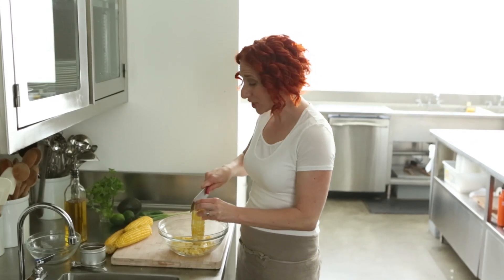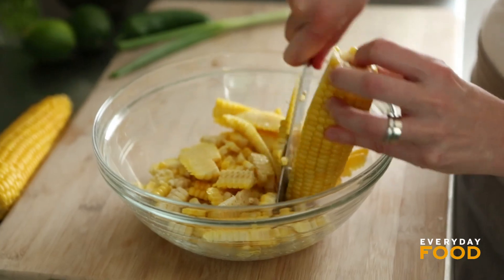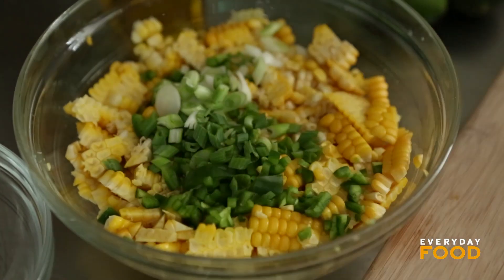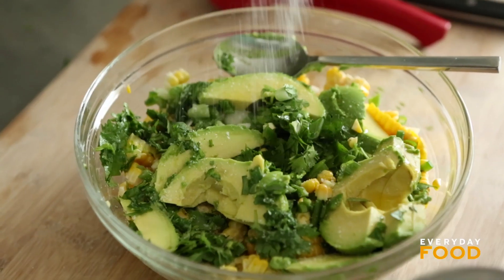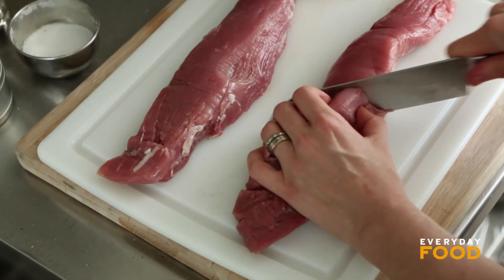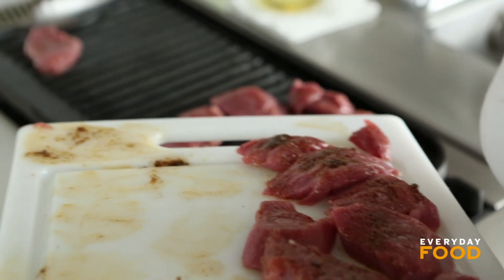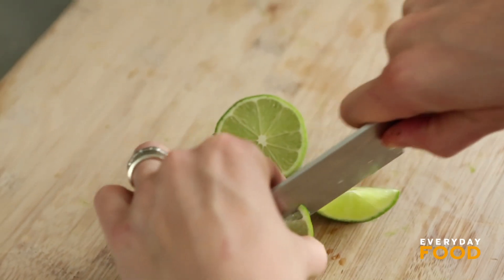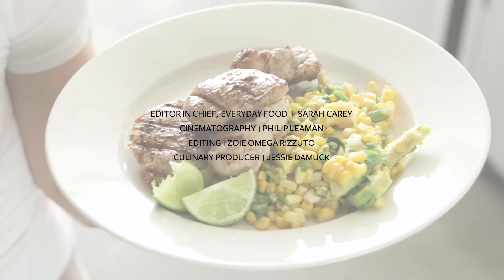Chili-Lime Pork with Corn Salad - Everyday Food with Sarah Carey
Quick: When does grilling season begin? If you're like me, it starts right now! And if you're looking for a super fast dinner that is packed with bold summer flavors, you're going to love this Mexican-inspired recipe.

Sarah's Tip of the Day:
First, you'll make a salad by slicing corn right off the cob and into a bowl (use a big one!) before adding chopped cilantro, a jalapeno, avocado and lime juice to the mix. Next, grill your pork -- you'll know it's ready to flip when it lifts off the grill easily. Serve with your salad and enjoy your favorite new grilled meal!

Serves 4

Ingredients:
5 ears corn (4 cups kernels)
1 small jalapeno, seeded if desired, minced
1 scallion, thinly sliced
1/2 cup fresh cilantro
1 avocado, sliced
4 tablespoons olive oil, divided, plus more for grill
2 limes
Coarse salt and pepper
1 teaspoon chili powder
2 pork tenderloins (1 pound each), each cut into six 1-inch-thick medallions

Directions:
Boil corn 5 minutes in a pot of salted water. Drain and rinse under cold water to cool. With a sharp knife, cut kernels from cobs. Transfer to a bowl and toss with jalapeno, scallion, cilantro, avocado, 2 tablespoons oil, and juice of 1 lime. Season with salt.

Combine chili powder, 2 teaspoons salt, 1/2 teaspoon pepper, and remaining 2 tablespoons oil. Place plastic wrap over pork medallions and press each to flatten to about 1/2 inch thick. Brush both sides with chili mixture.

Heat a grill or grill pan to medium-high. Clean and lightly oil hot grill. Grill pork 3 to 4 minutes per side for medium. Remove from grill and squeeze juice of remaining lime on top. Serve with corn salad.

Nutritional Info: per serv (makes 4): 571 cal; 29 g fat; 52 g protein; 28 g carb; 7 g fiber